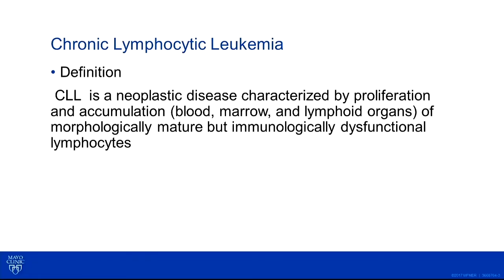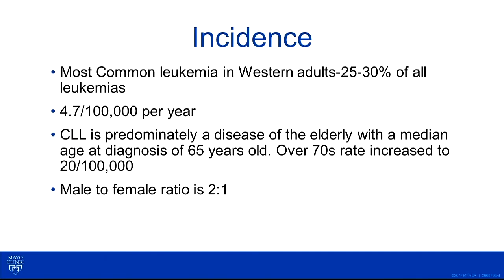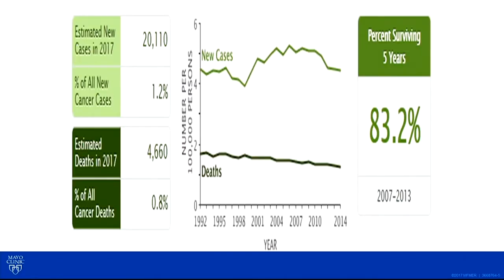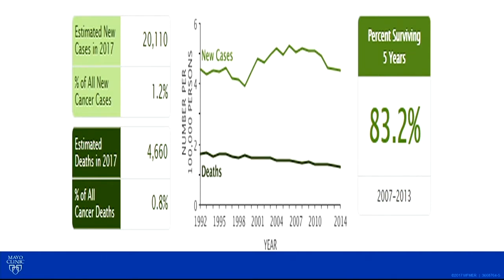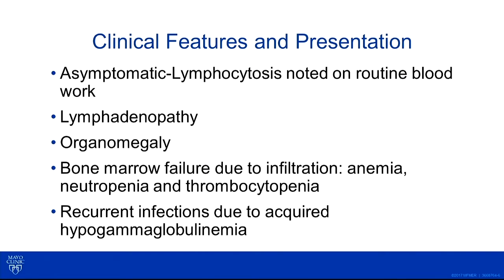CLL/Myeloma Diagnosis and Disease Monitoring by Victoria R. Alegria, APRN | Preview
Victoria Alegria, ARNP, discusses Chronic Lymphocytic Leukemia and Myeloma; the epidemiology of each, new treatments available

Check out this preview of Victoria R. Alegria, APRN’s informative medical talk about CLL/Myeloma Diagnosis and Disease Monitoring. You can view the full video and many others like this by being a subscriber. Learn from the world's best doctors, online with GIBLIB!